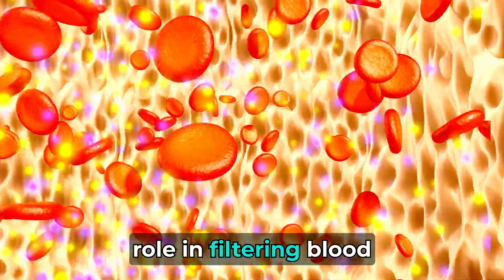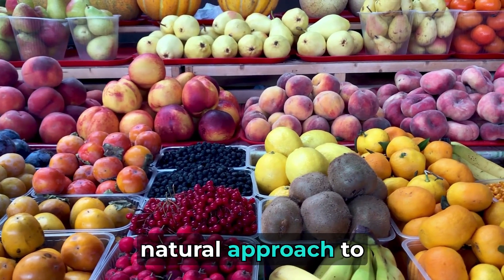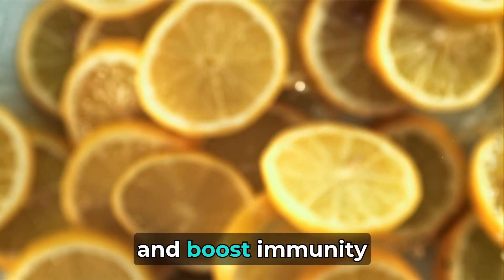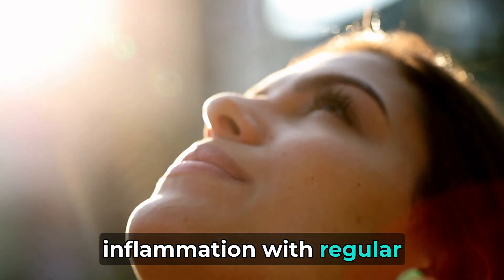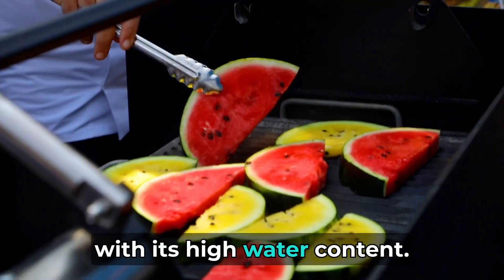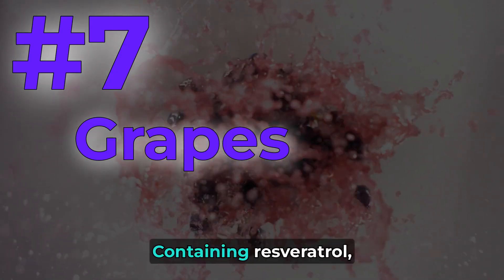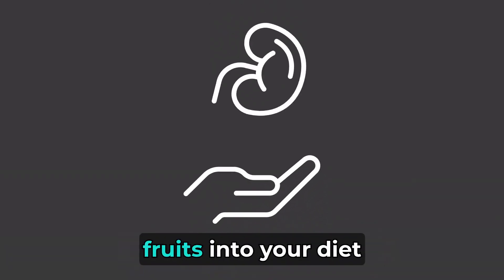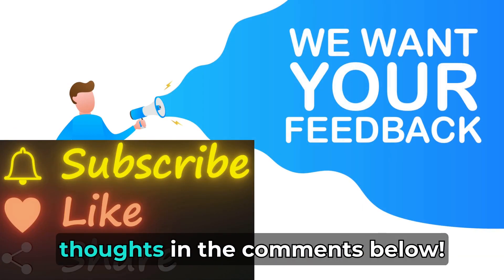8 Fruits for Stronger, Healthier Kidneys (Backed by Science)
In this video, we explore the top eight fruits that are not only delicious but also known to cleanse and support your kidneys naturally.

🔴🔴1. Cranberries: Renowned for preventing urinary tract infections, cranberries are packed with proanthocyanidin, inhibiting bacteria and providing antioxidant-rich vitamin C. Learn how this powerhouse fruit can contribute to your kidney health journey.

🍋 🍋2. Lemon: Citric acid in lemons helps prevent kidney stones, boosts immunity, and aids in alkalizing the body. Discover the benefits of lemonade therapy and how it can reduce the risk of kidney stone formation.

🔵🔵 3. Blueberries: Loaded with anthocyanins, blueberries protect your kidneys from damage caused by conditions like high blood pressure and diabetes. Dive into studies indicating a reduction in oxidative stress and inflammation with regular blueberry consumption.

🍍🍍 4. Pineapple: With bromelain to reduce inflammation and dissolve kidney stones, pineapple also provides vitamin C to prevent urinary tract infections. Explore studies suggesting bromelain's effectiveness in lowering inflammation in chronic kidney disease.

🍉 5. Watermelon: A hydrating and natural diuretic, watermelon helps flush toxins with its high water content. Learn about lycopene's anti-inflammatory and antioxidant properties, contributing to kidney health.

🍎 6. Apples: Rich in pectin, apples can lower blood sugar levels and offer anti-inflammatory and antioxidant effects. Discover how apple consumption is associated with a lower risk of chronic kidney disease.

🍇 7. Grapes: Containing resveratrol, grapes exhibit anti-inflammatory, antioxidant, and antifibrotic effects on the kidneys. Find out how resveratrol can reverse kidney damage caused by factors like a high-fat diet.

🍓 8. Strawberries: Anthocyanins in strawberries have antioxidant and anti-inflammatory effects, regulating blood sugar levels. Explore studies suggesting a reduced risk of chronic kidney disease with regular strawberry consumption.

Incorporate these kidney-cleansing fruits into your diet to support your kidneys, enhance their function, and reduce the risk of kidney-related issues. Remember, while these fruits offer valuable benefits, consultation with a healthcare professional is crucial for those with existing health conditions.

0:00 Intro
0:28 #1 Cranberries
0:44 #2 Lemons
0:57 #3 Blueberries
1:11 #4 Pineapple
1:27 #5 Watermelon
1:42 #6 Apples
1:55 #7 Grapes
2:07 #8 Strawberries